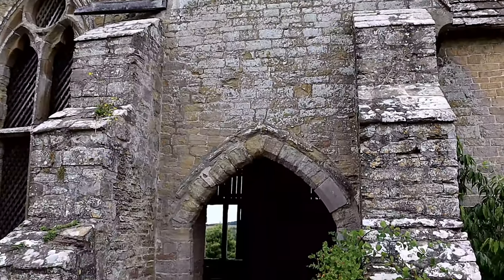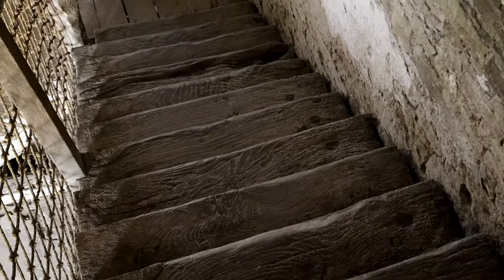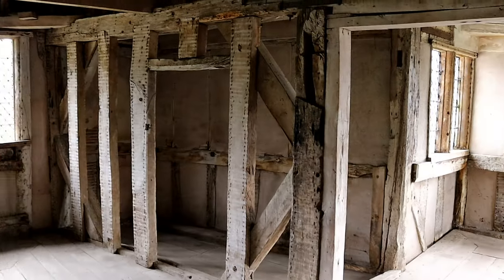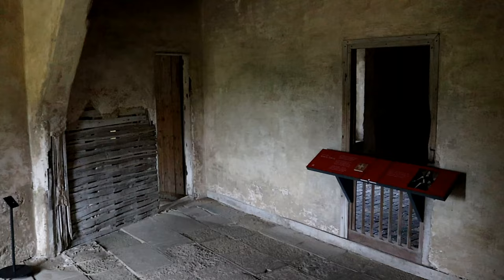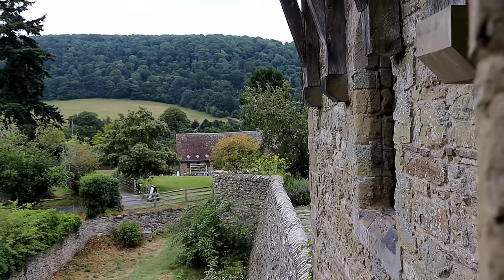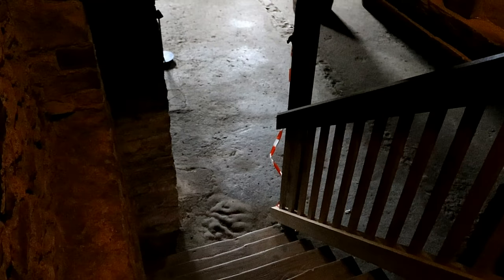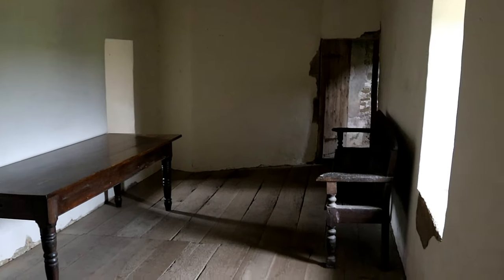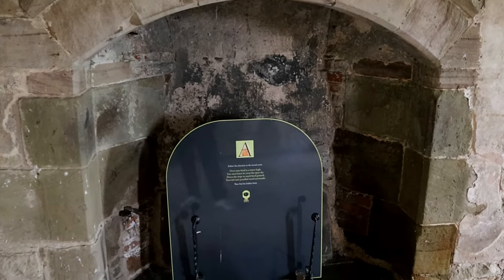Stokesay Castle | One Of England's Finest Fortified Manor Houses!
Stokesay Castle is one of the finest surviving fortified manor houses in England, and situated at Stokesay in Shropshire. It was largely built in its present form in the late 13th century by Laurence de Ludlow, on the earlier castle (some of which still survives) founded by its original owners the de Lacy family, from whom it passed to their de Verdun heirs, who retained feudal overlordship of Stokesay until at least 1317. Laurence 'of' Ludlow was one of the leading wool merchants in England, who intended it to form a secure private house and generate income as a commercial estate. Laurence's descendants continued to own the castle until the 16th century, when it passed through various private owners.

Follow and like my Facebook page where you can have your say on future content